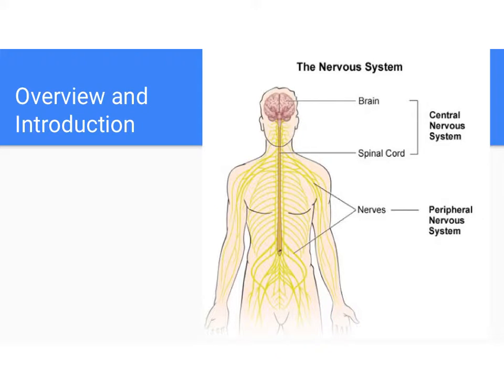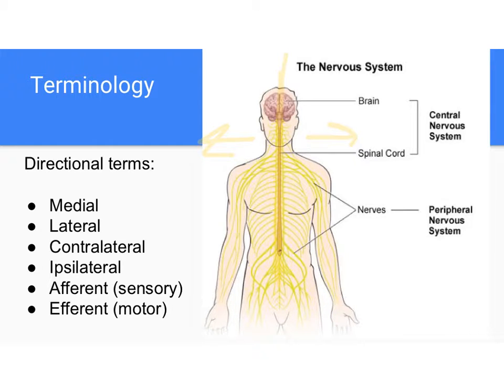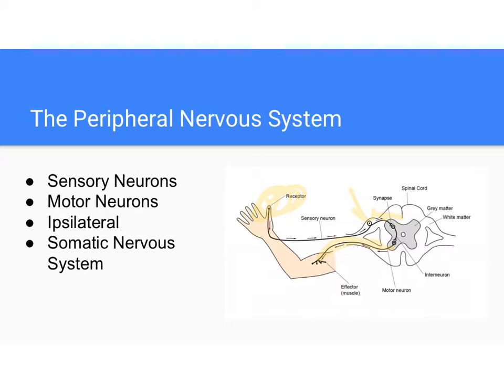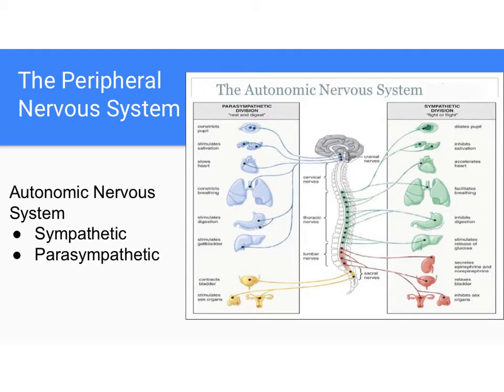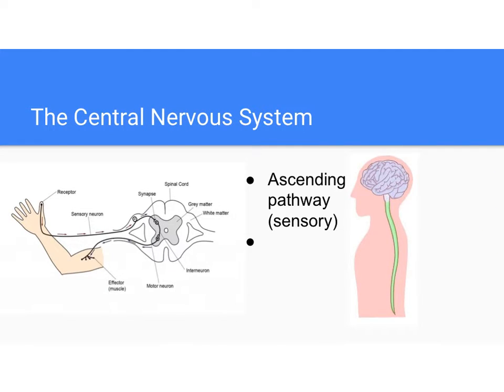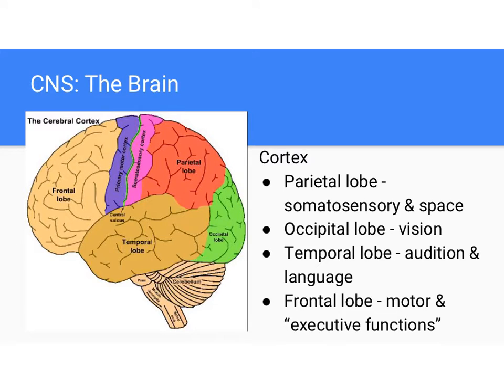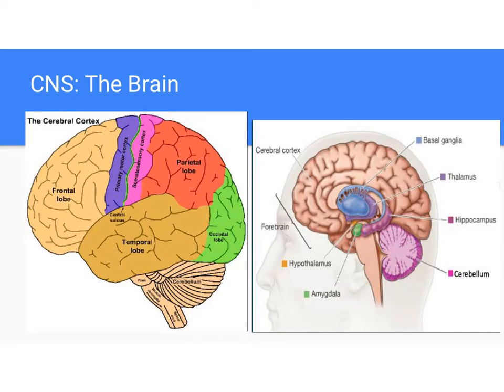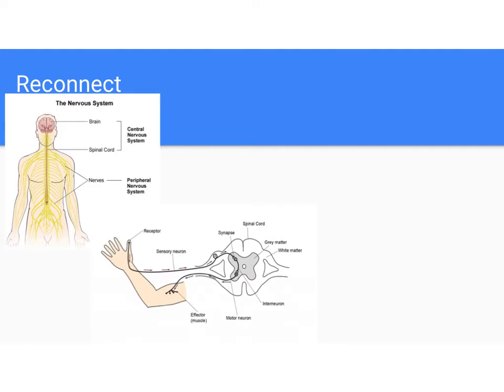Nervous System Organization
Introduction to the organization of the nervous system.